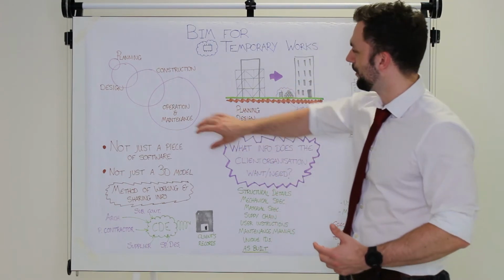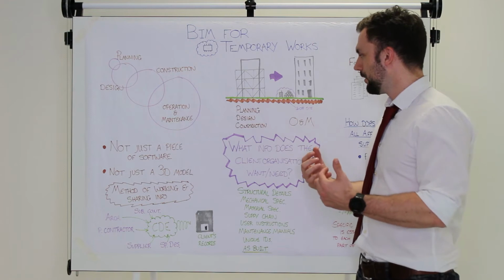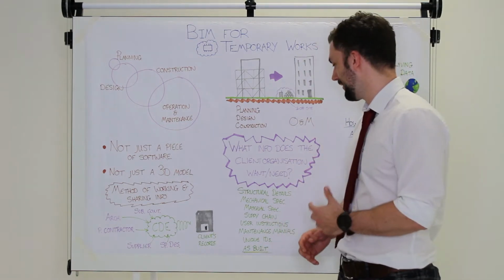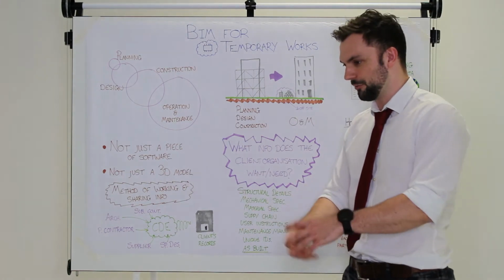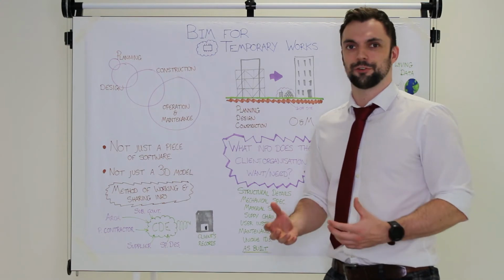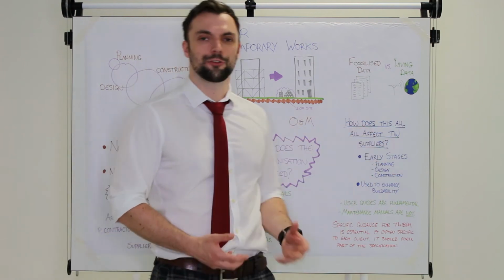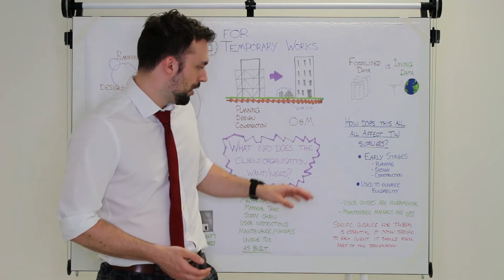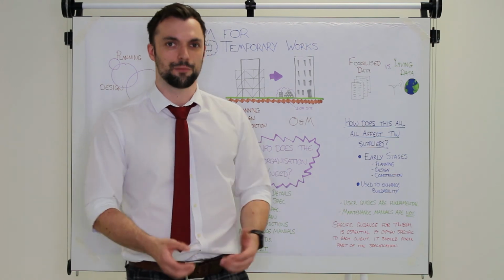BIM for Temporary Works | Back to the Drawing Board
Once again welcome Back to the Drawing Board. Today we are going to look at how to apply BIM for Temporary Works.

For more technical blogs from Steven Lloyd and our Technical Director, Tony Gould,